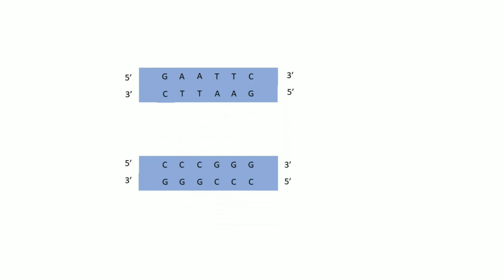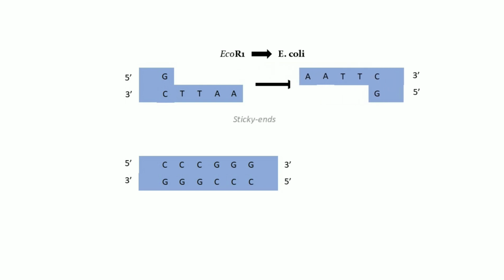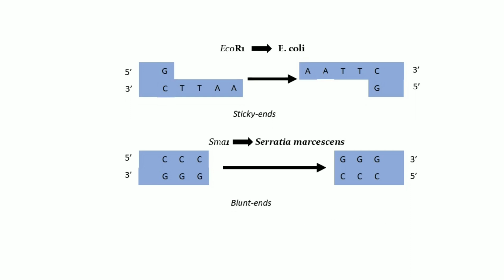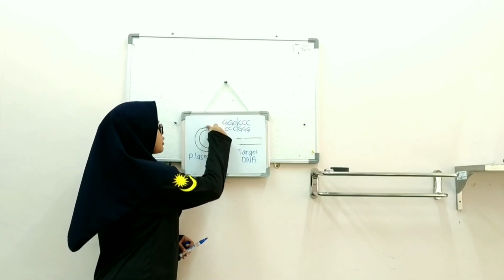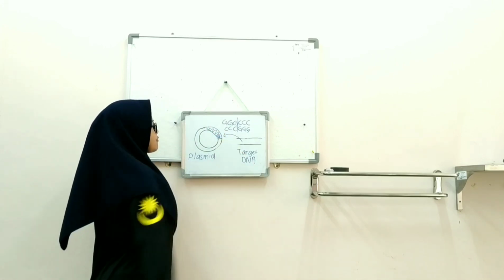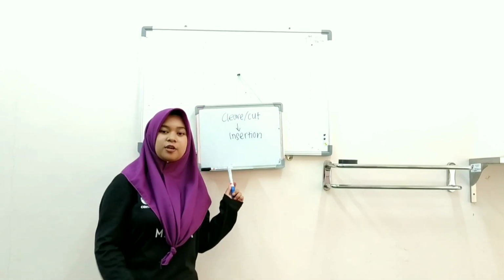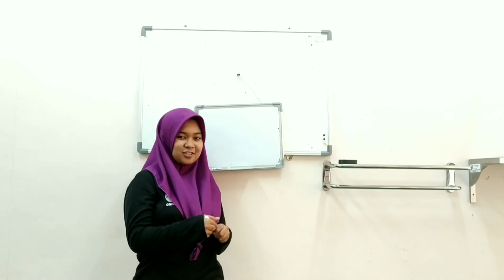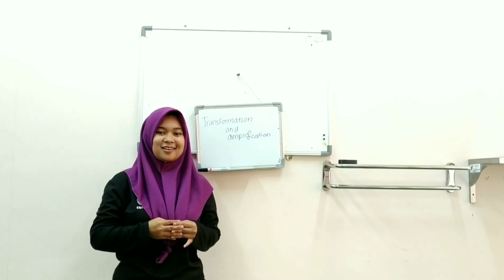Recombinant DNA Technology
KMS, D1M3T1, Biology Assignment Group